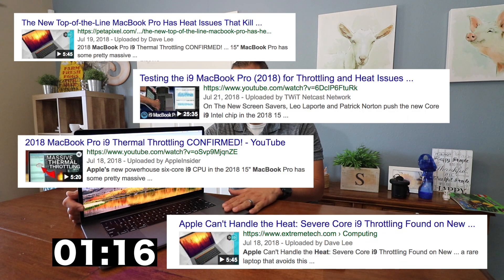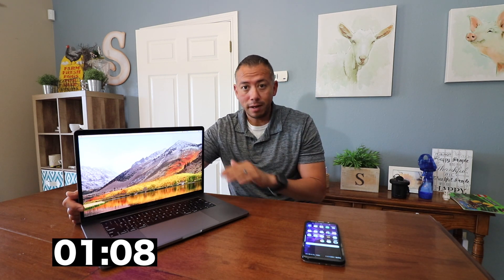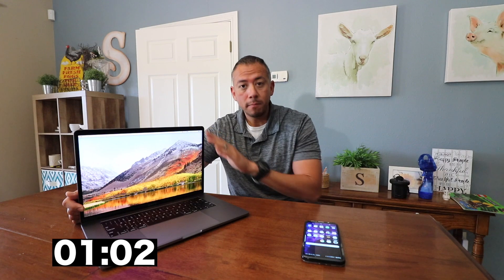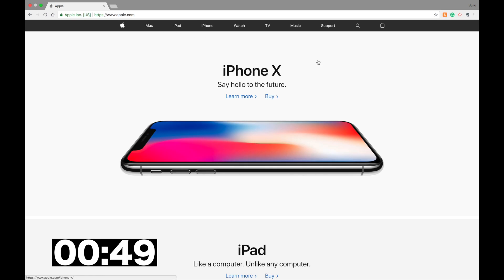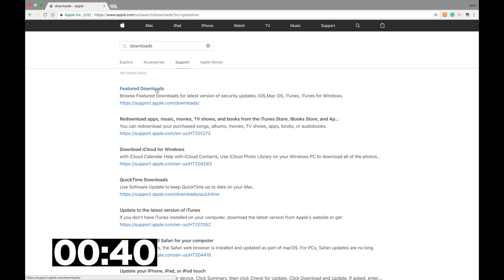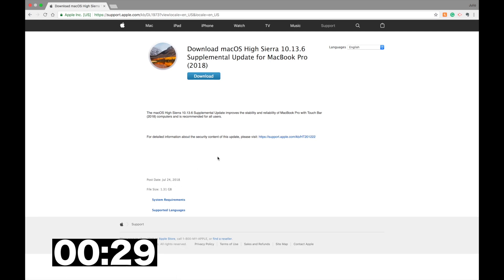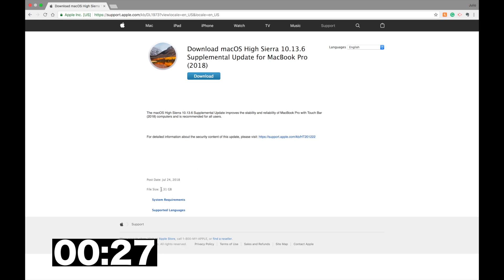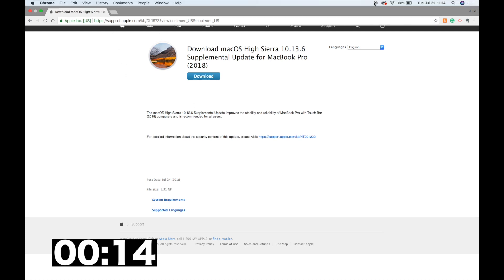MacBook Pro OS Fix - Stop over heating.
Welcome to my first Two Minute Tuesday!  In this short video, I show you where you can find the patch you need for your 2018 MacBook Pro with Touchbar so you can prevent any heating issues.